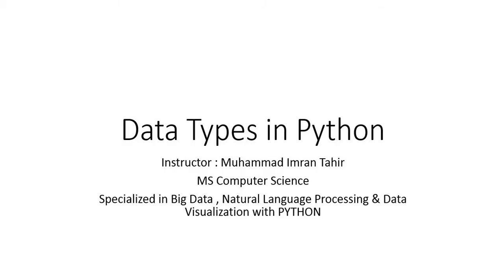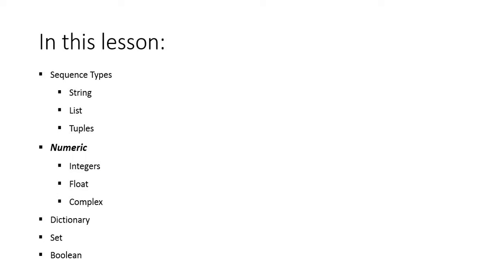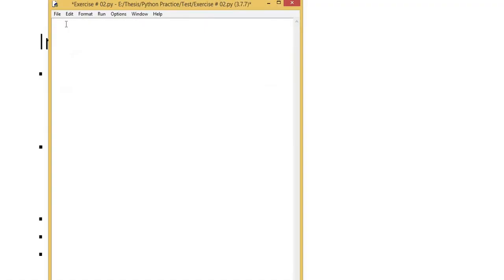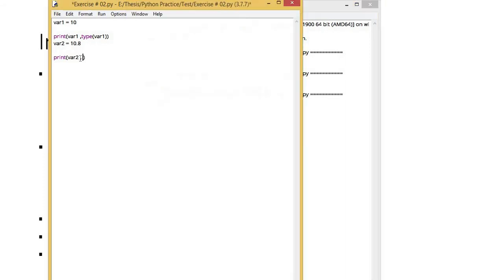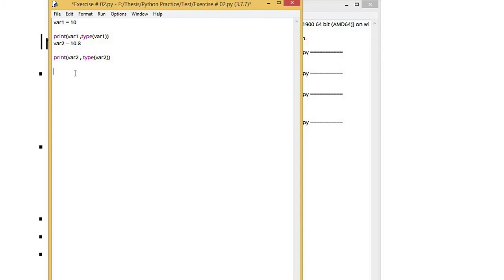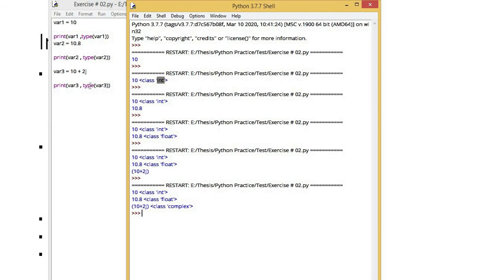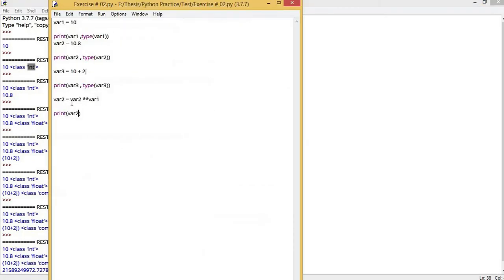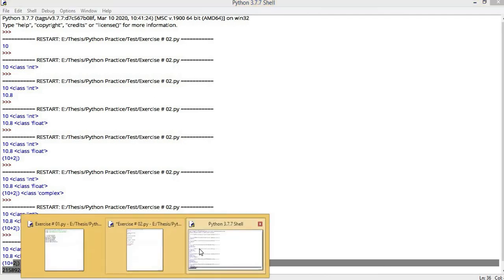Numeric Data Types in Python [ENG] Module 1 Lecture 15 ZE - 209